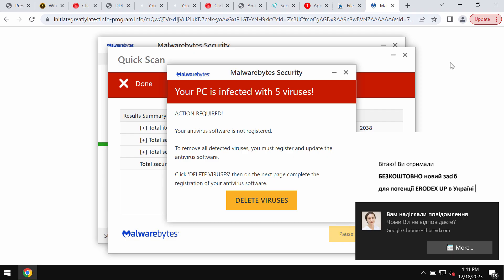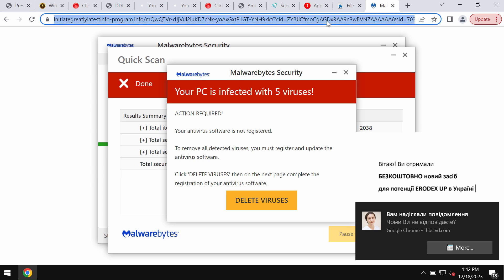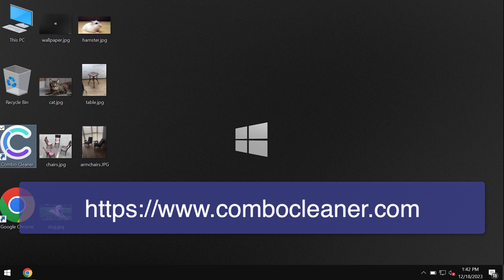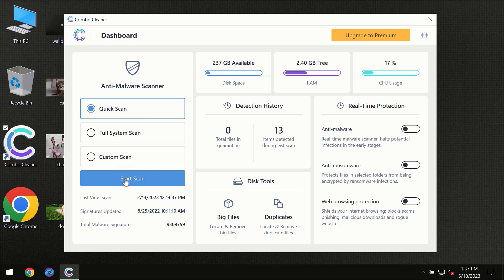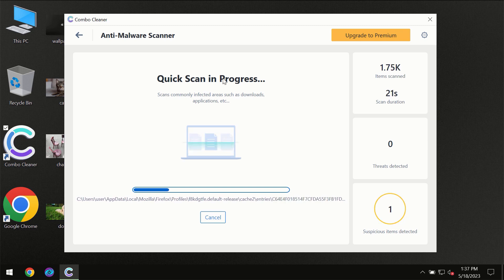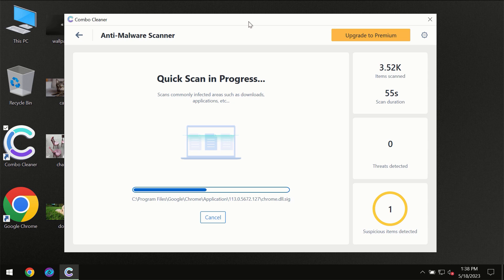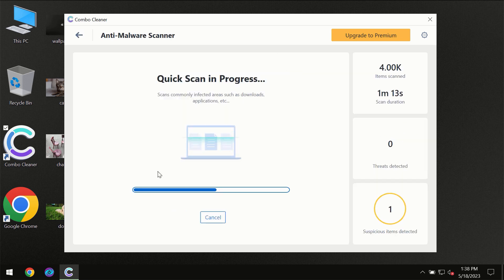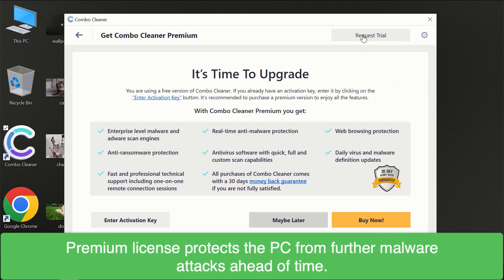Initiategreatlylatestinfo-program.info malicious pop-up removal.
Initiategreatlylatestinfo-program.info is a new malicious pop-up. It attacks Google Chrome and other browsers. Initiategreatlylatestinfo-program.info tries to make you download and install some potentially unwanted applications. Don't interact with all these pop-ups. Remove them with Combo Cleaner Antivirus via the official or, optionally, follow the manual suggestions given in the video.